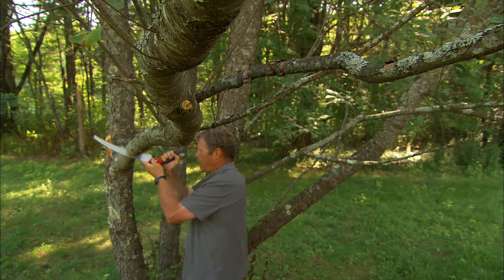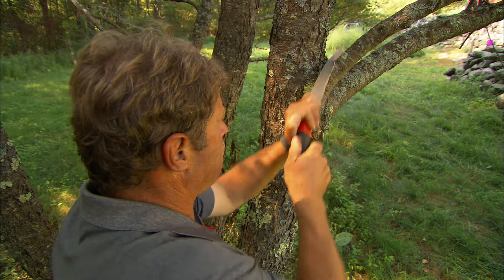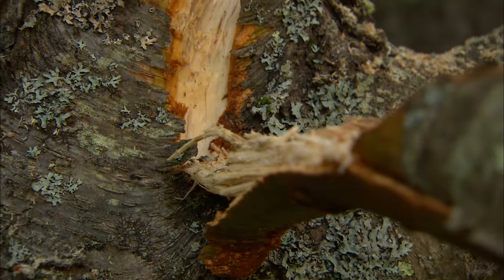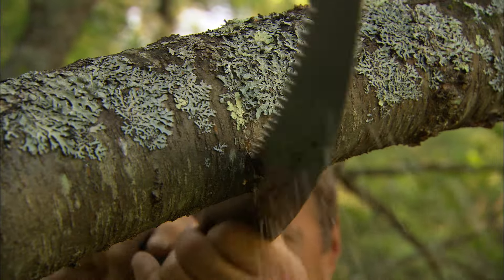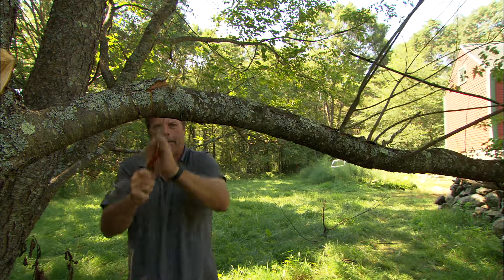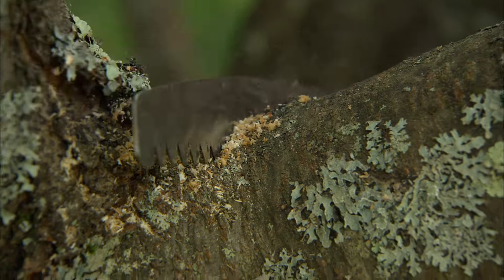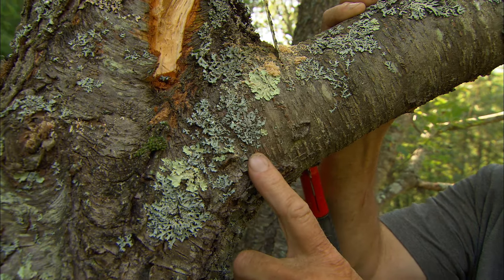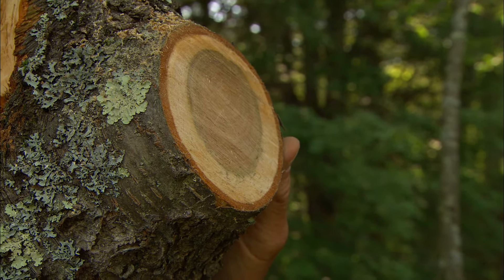Pruning Trees with the Three Cut Method | Ask Roger | Ask This Old House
Roger demonstrates how to prune a tree branch using the three cut method to minimize damage and allow the tree to heal quickly.